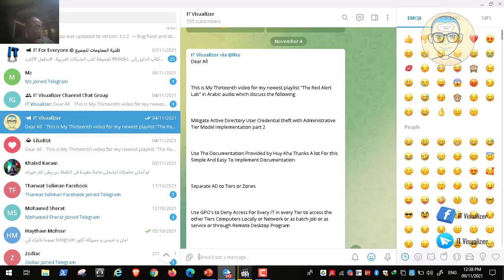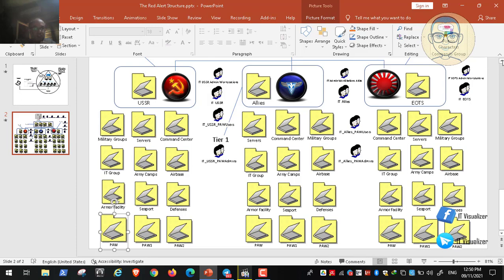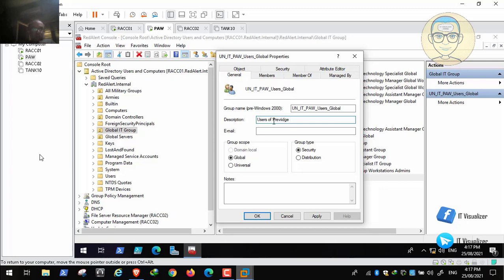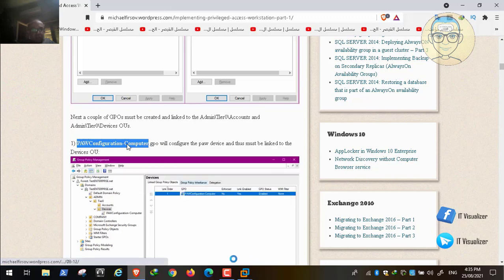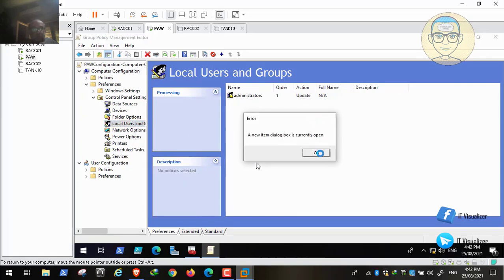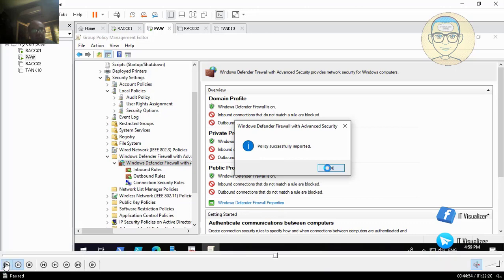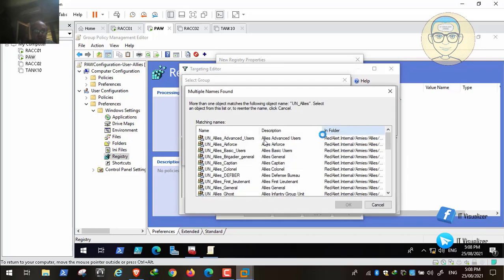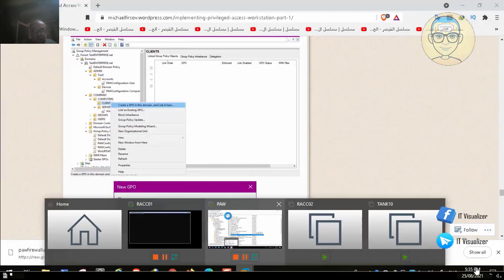14-Steps to Harden the Privilege Access Workstation to Secure Access to the Domain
Steps to Harden the Privilege Access Workstation to Secure Access to the Domain

Lab Files